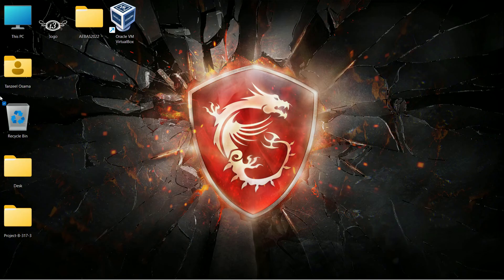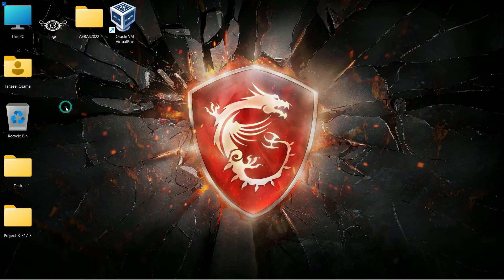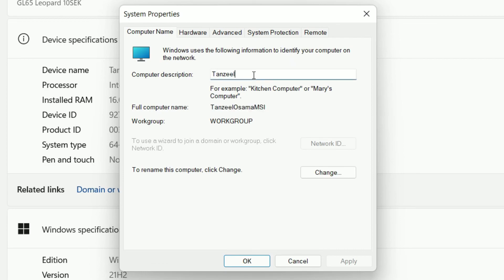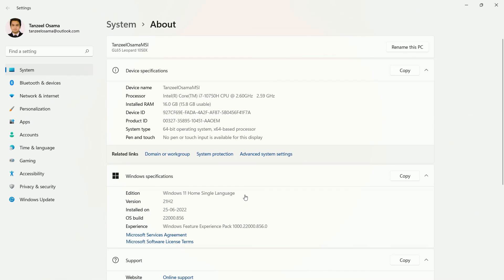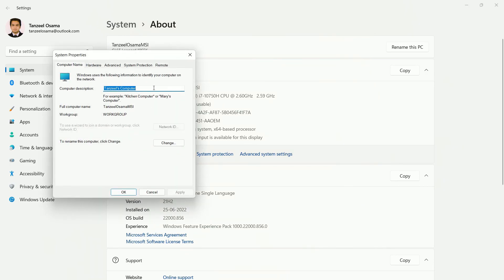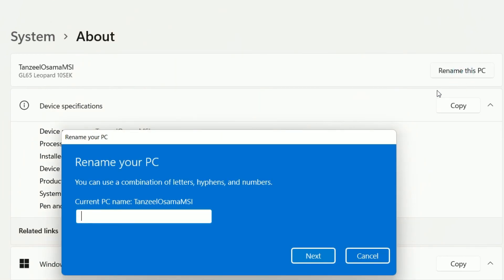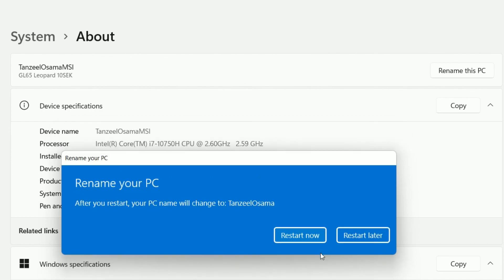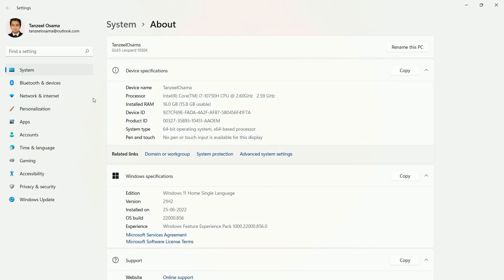How to Change Your Computer Name In Windows 11 | Change PC name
In this video I am going to show How to change your computer name on a Windows 11 PC or How to How to Rename Your Windows 11 Computer or Windows 10.

If desktop icons are not present on your computer then right click on start button and click on settings.
Click on About and you will be taken to the About Information (Properties) of the Computer.

The instructions in this video tutorial can be applied  for  laptops, desktops, computers, and tablets which are running Microsoft Windows 11 Operating System like Windows 11 Home, Windows 11 Professional, Windows 11 Enterprise, Windows 11 Education.
This tutorial will work on all hardware manufactures, like MSI, Dell, HP, Acer, Asus, Toshiba, Lenovo, and Samsung.

If you are interested in learning about Android App Development.

How to Make Ubuntu Full Screen in Oracle VirtualBox on Windows 11 | Fix Screen Scaling in Ubuntu 22.04:

My Gear:
o Processor: Intel Core i7-10750H 2.6GHz, 10th Gen (6 Cores)
o Display: 15.6" FHD (1920*1080), IPS-Level 144Hz
o Memory: 16GB DDR4 RAM, 2666Mhz
o Graphics: Nvidia GeForce RTX 2060, 6GB ‎GDDR6
o Storage: 256GB NVMe M.2 SSD + 1TB SATA 7200RPM HDD
o Operating System: Windows 11 Home, 64Bit
o Web Camera: HD Webcam (720p at 30 fps)
o Keyboard: Per Key RGB SteelSeries Keypad